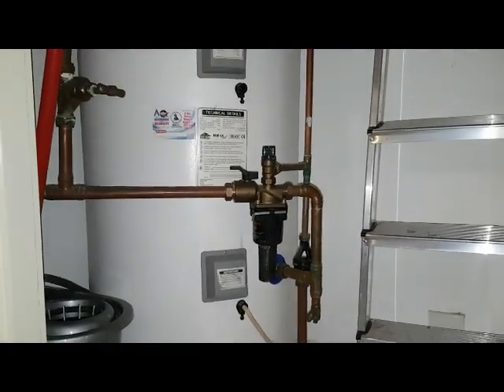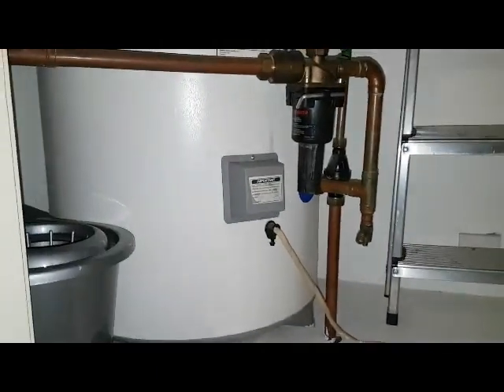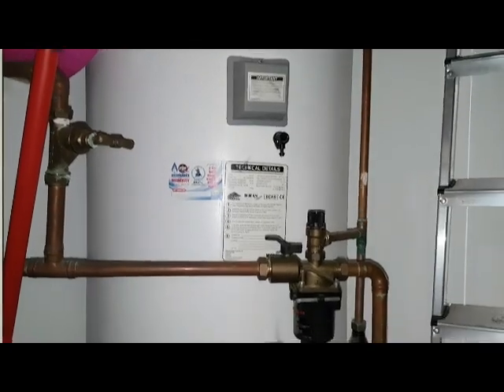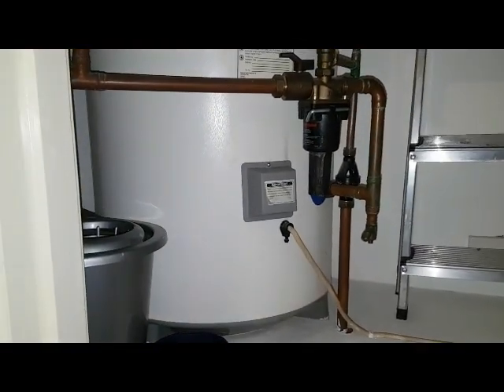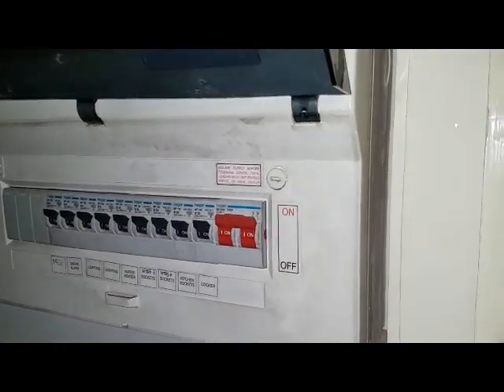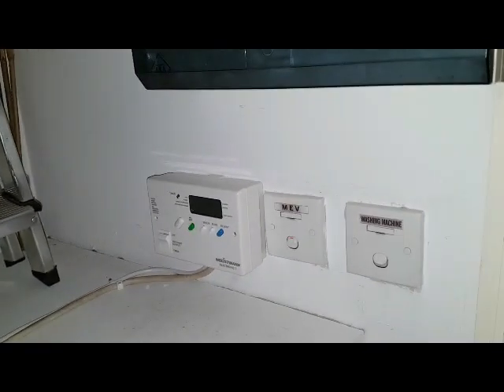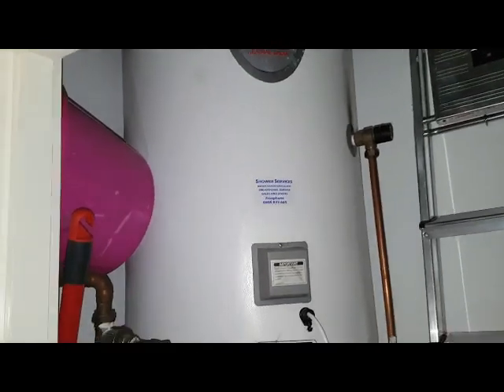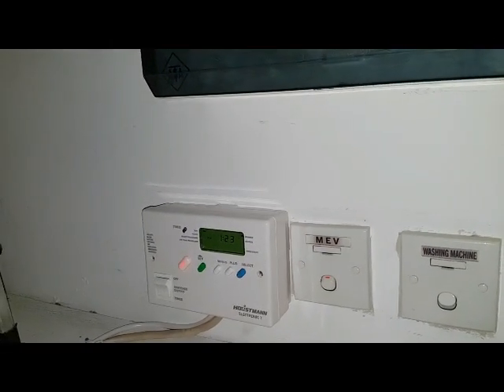Heatrae Sadia Megaflo, No Hot Water. With Coach Tony Morgan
In this video you see me coaching a trainee about a Heatrea Sadia Megaflow, giving diagnostic hints and tips using my 25-years’ knowledge and experience.
You can find out more about the opportunities we offer by visiting our

Translated titles:
Heatrae Sadia Megaflo, sin agua caliente. Con el entrenador Tony Morgan

Heatrae Sadia Megaflo, kein heißes Wasser. Mit Trainer Tony Morgan

Heatrae Sadia Megaflo, pas d'eau chaude. Avec l'entraîneur Tony Morgan

Heatrae Sadia Megaflo, sem água quente. Com o treinador Tony Morgan

Heatrae Sadia Megaflo, geen warm water nie. Met die afrigter, Tony Morgan

Heatrae Sadia Megaflo，没有热水。与教练托尼·摩根(Tony Morgan)

Heatrae Sadia Megaflo, geen warm water. Met coach Tony Morgan

Heatrae Sadia Megaflo, No Hot Water. Z trenerem Tonym Morganem

Heatrae Sadia Megaflo, нет горячей воды. С тренером Тони Морганом

Heatrae Sadia Megaflo, Sıcak Su Yok. Antrenör ile Tony Morgan